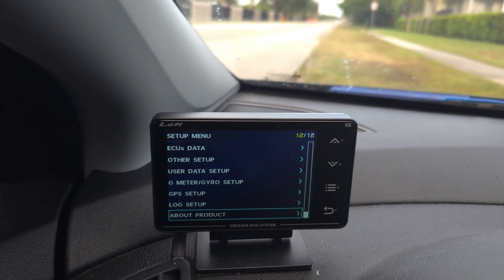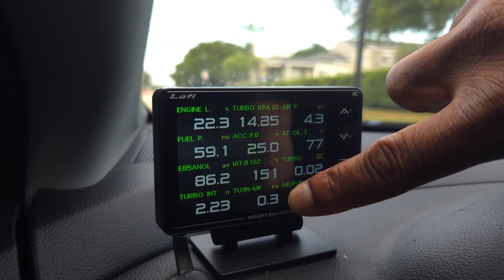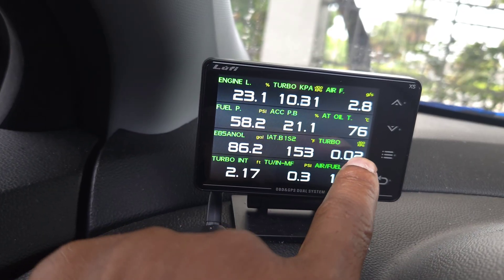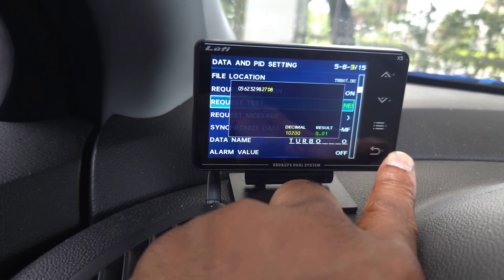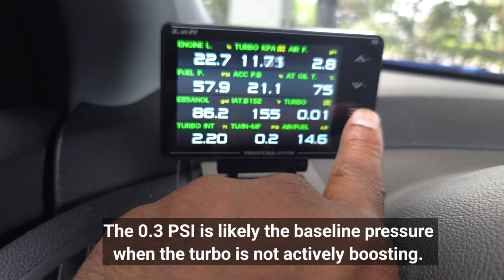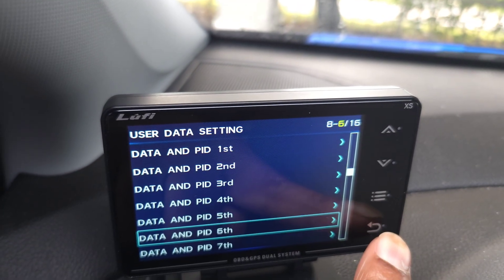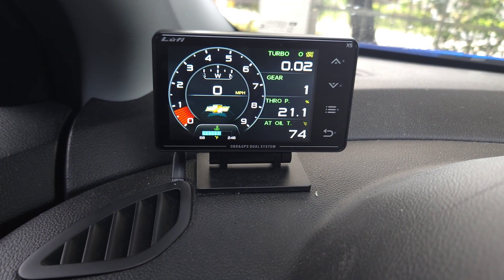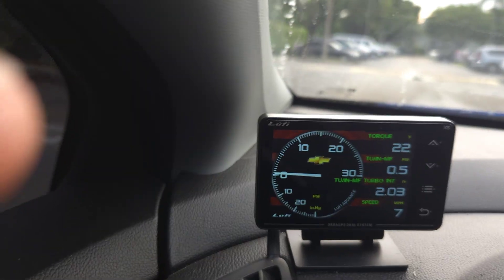Lufi XS Obd2 Gauge TU/IN-MF PSI. BOOST ( Part 1)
Hi guys, I just wanted to update you guys on my findings on setting up the lufi Xs Obd2 Gauge. Im not a professional.  I worked on this independently.  This video is intended to find answers and provide feedback on my experience using the lufi Xs Obd2 Gauge.